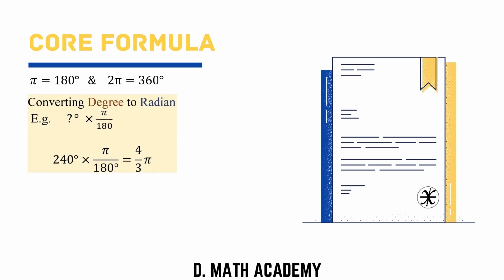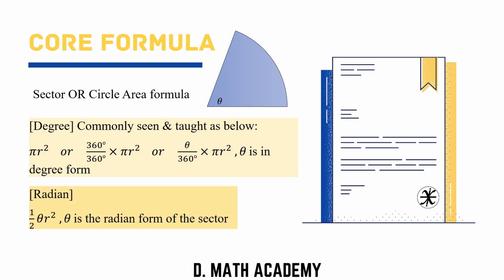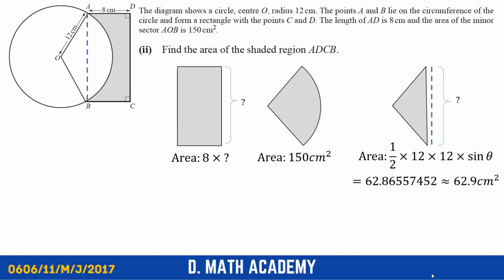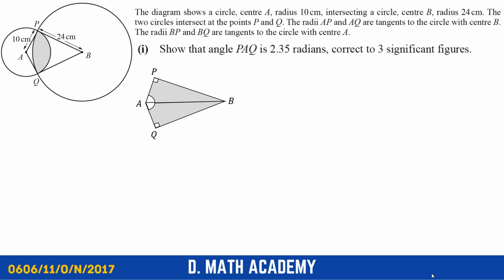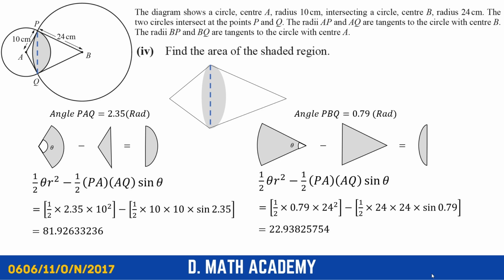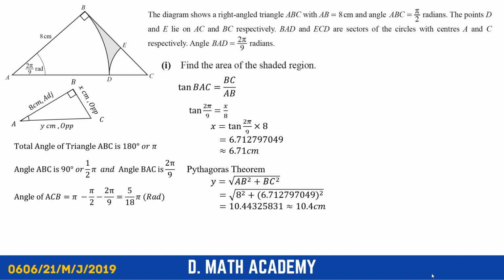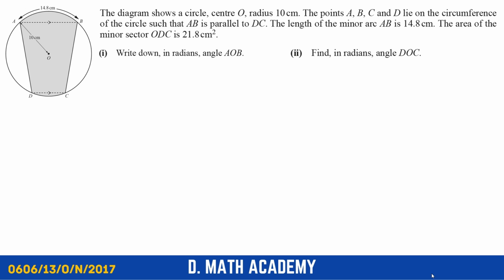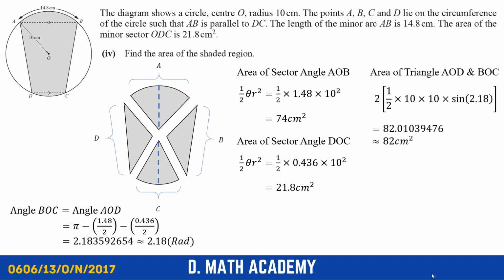Unit of Circle / Circular measurements (Radian)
ADDITIONAL MATHEMATICS  &  AS LEVEL: Unit of Circle / Circular measurements (Radian)

With these core concept, you should be able to score most if not all the question from this topic.

Wish you all the best in your exam preparation! CHEERS!